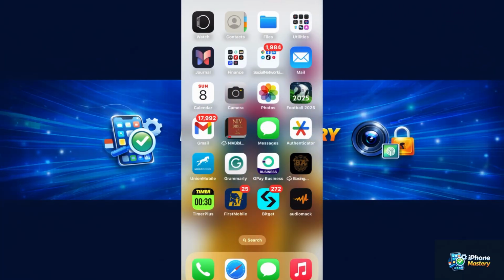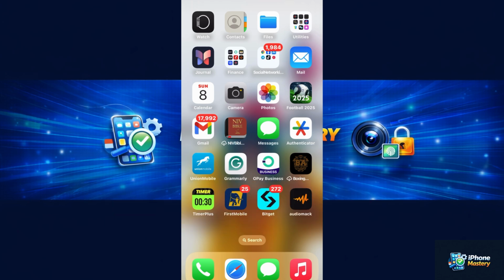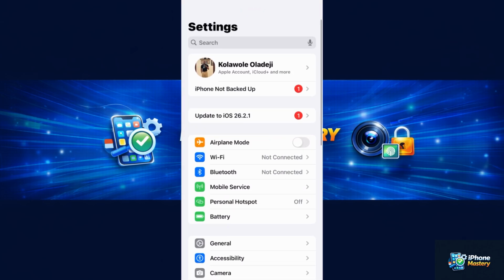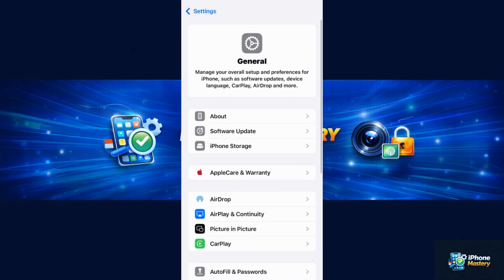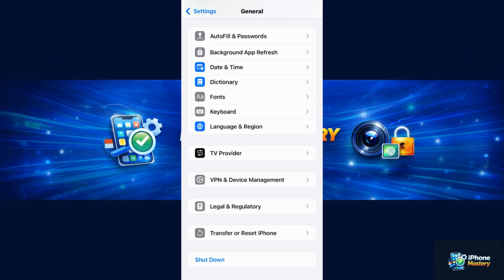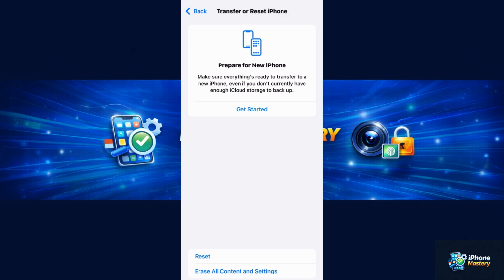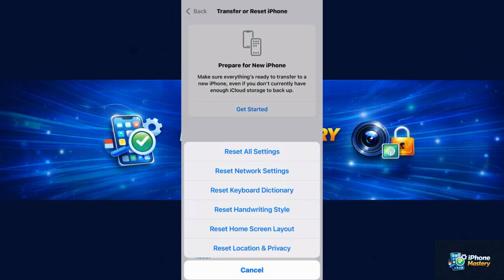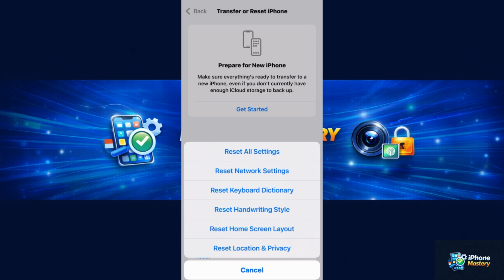How to Reset iPhone Camera Settings (2026 Updated)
If your iPhone camera settings are not working properly or you want to restore the default camera setup, this video shows you exactly how to reset iPhone camera settings step by step.

Resetting your camera settings can fix blurry photos, wrong format settings, HDR issues, and other camera problems.

In this tutorial, you will learn:
 • How to reset camera settings on iPhone
 • How to restore iPhone camera to default settings
 • How to fix iPhone camera issues
 • Where to find camera settings on iPhone

This works on all iPhone models running iOS 17 and iOS 18.